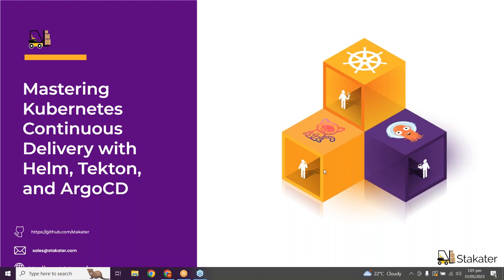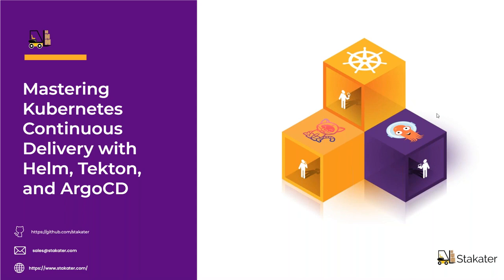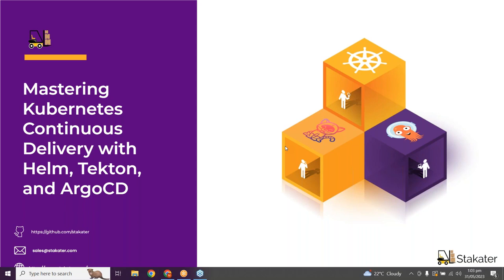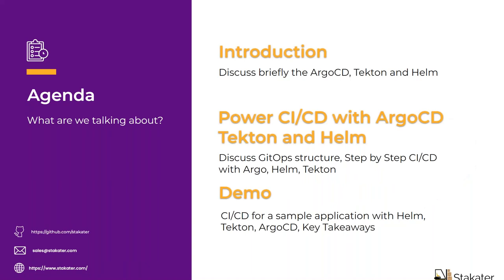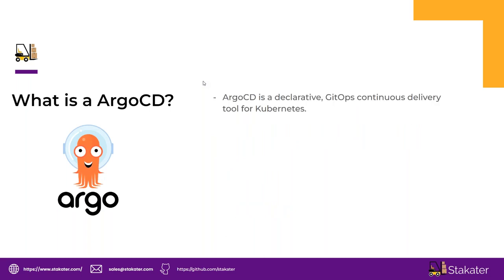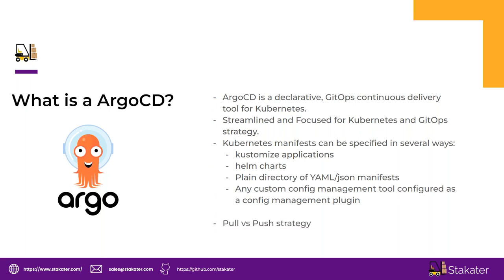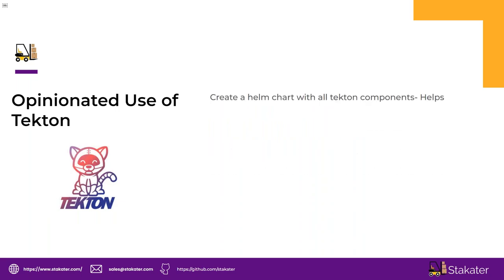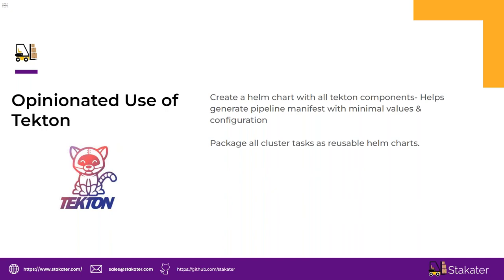Mastering Kubernetes Continuous Delivery with Helm, Tekton, and ArgoCD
Supercharge your Kubernetes development with the unstoppable trio: Helm, Tekton, and ArgoCD! Here is the complete video of our webinar where we have discussed unlocking their transformative powers, streamlining your deployment pipeline, and optimizing your applications.

Learn from real-world examples, expert advice, and our opinionated best practices.

0:00 Begin Presentation
1:57 Introduction
3:08 Agenda
3:50 What is Helm?
5:11 What is Tekton?
7:16 What is ArgoCD?
9:11 Power CI/CD with Helm, Tekton and ArgoCD
9:32 Packaging Your Application
14:20 Complication while using Tekton
15:23 Opinionated Use of Tekton
21:50 Workflow of Tekton CI
24:11 What is Apps of Apps Pattern?
26:58 What is GitOps?
29:20 Opinionated GitOps Structure
39:50 How ArgoCD Works?
41:00 Demo
1:03:22 Q&A Session